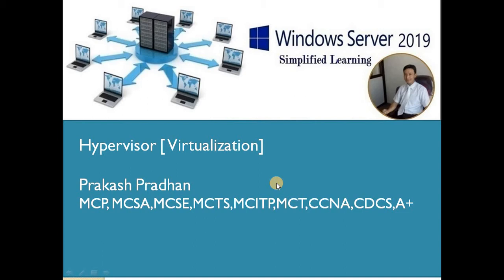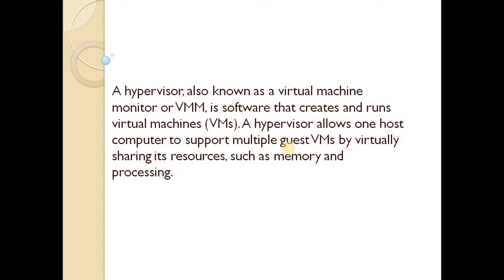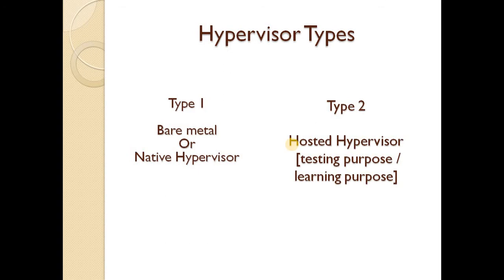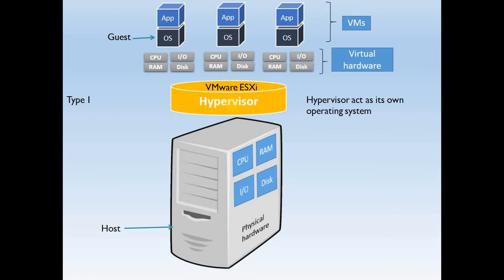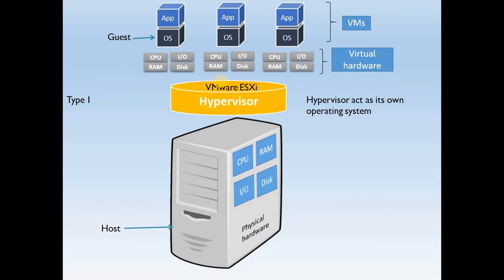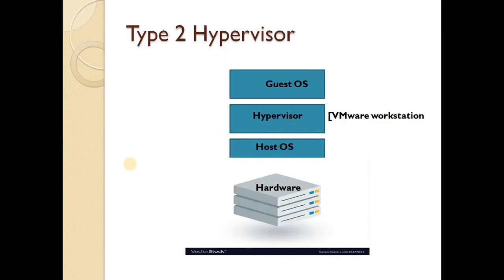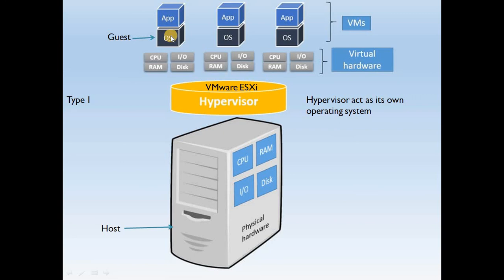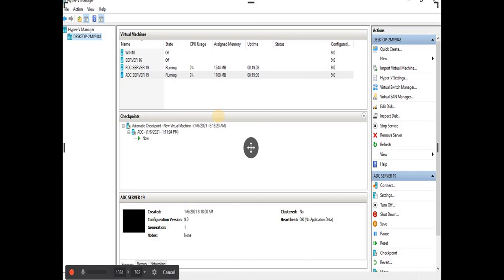40-Hypervisor / Virtualization Server 2019 [PART 1]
Complete tutorial on Hypervisor/Virtualization in Windows Server 2019